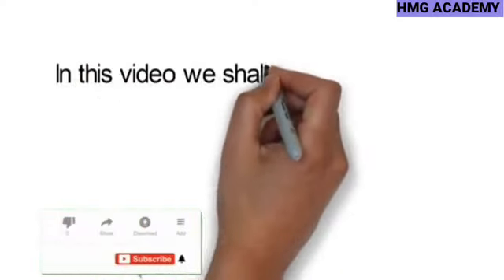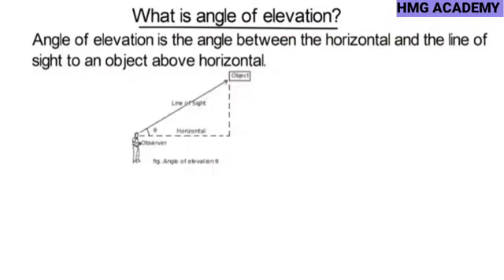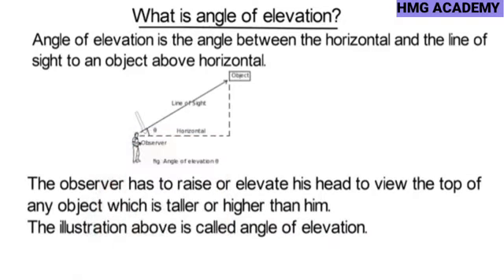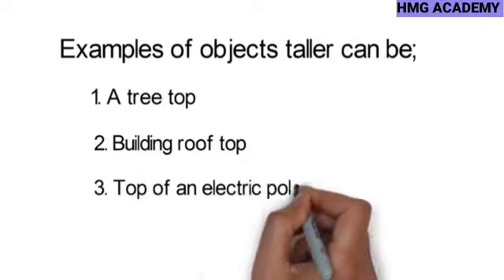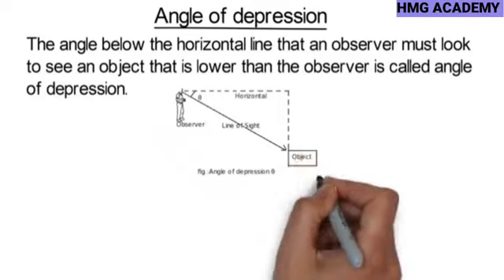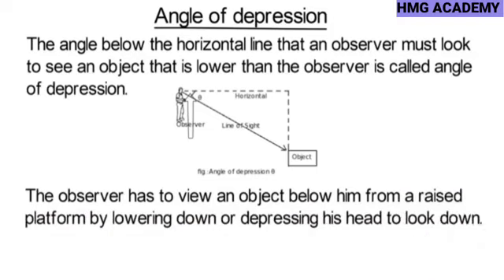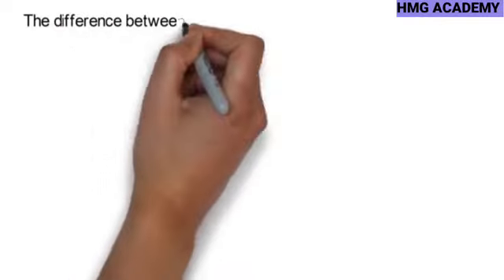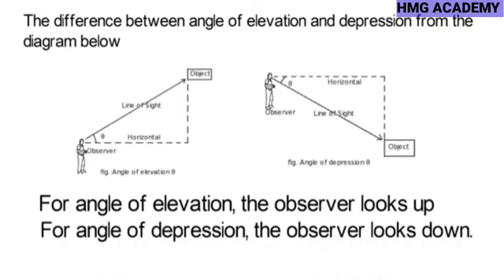ANGLE OF ELEVATION AND DEPRESSION